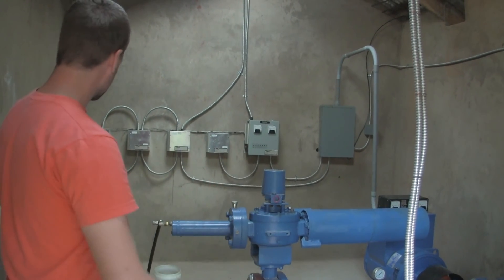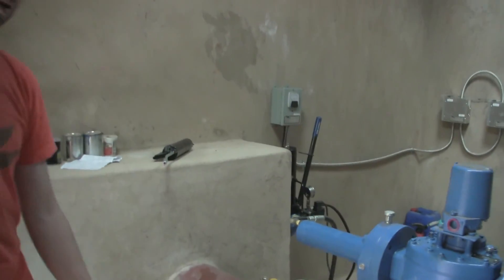How the Hydroelectric Turbine Works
Jeff explains how TGBI's hydroelectric turbine works, and shows you how to start it up.